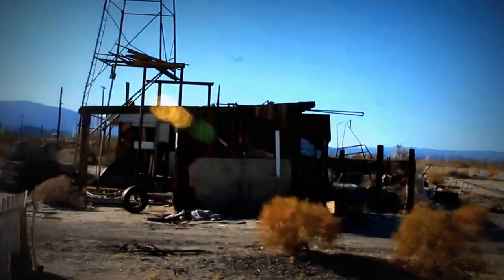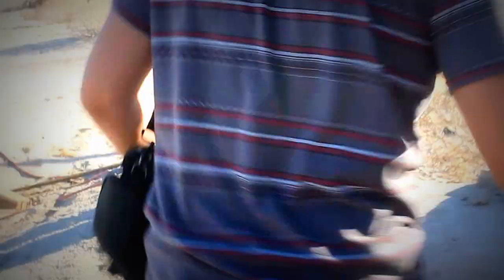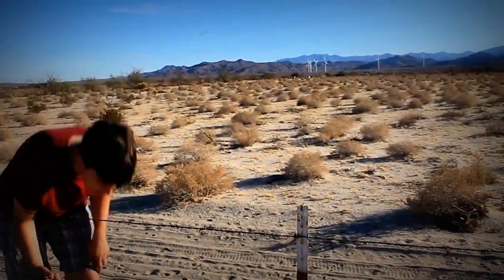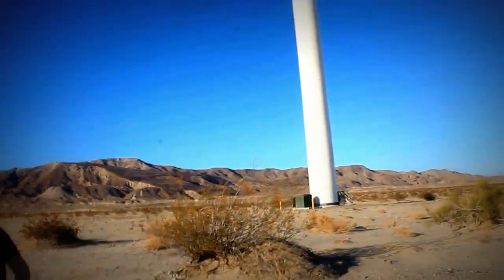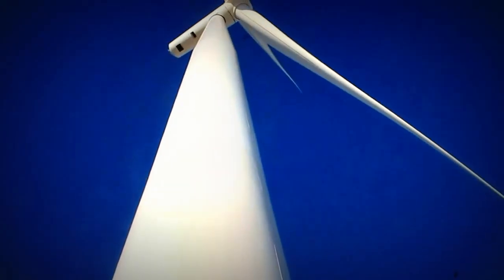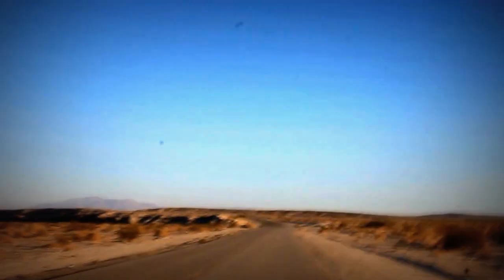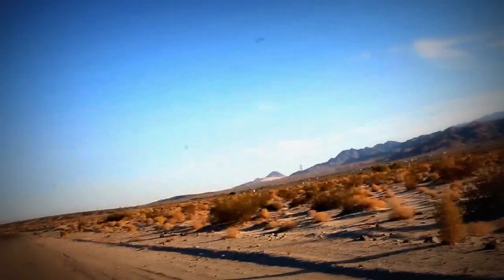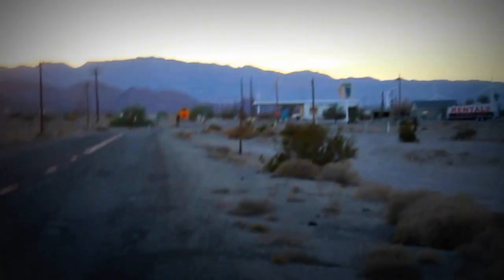Desert walk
From noon to dusk we go on a little walk (if you call 19 miles little) only to get lost and take a mining road back to the main highway with the help of our navigator Charles.
FYI: Ian did not betray anybody, Wells!